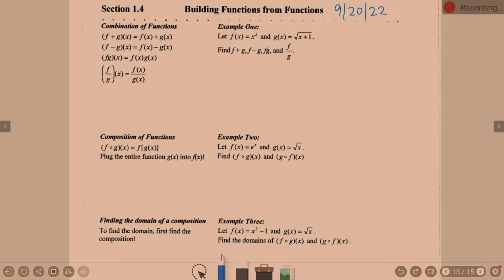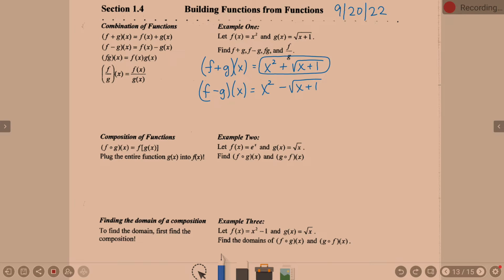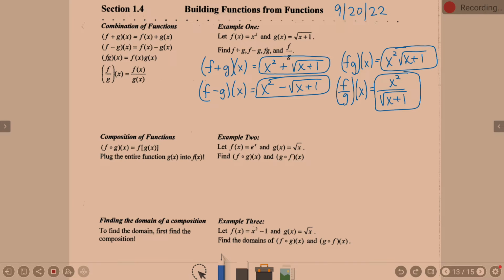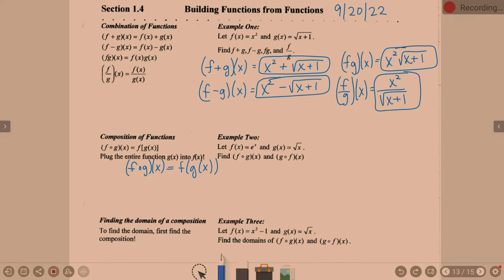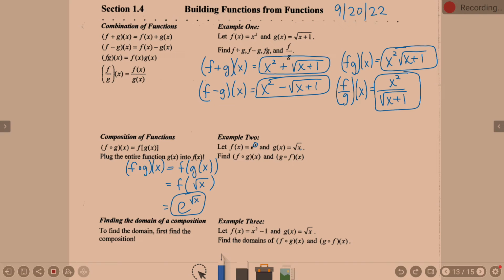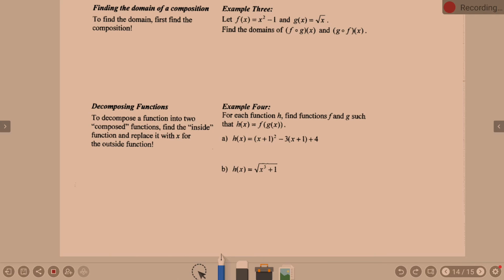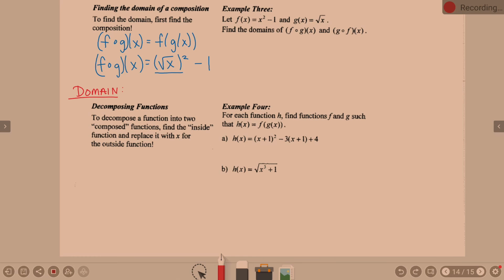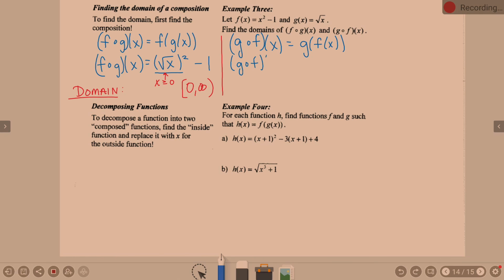PC Lesson 1 4 Day 1